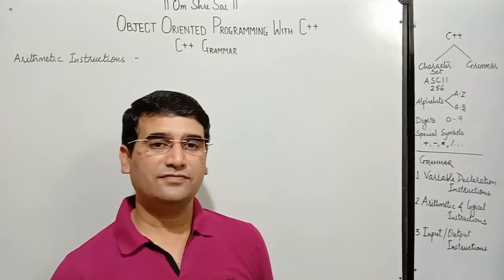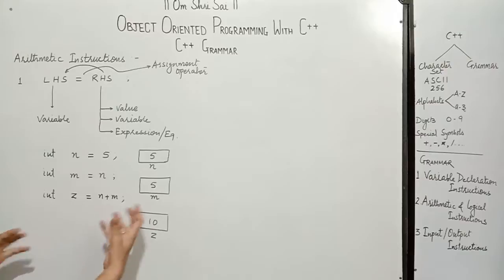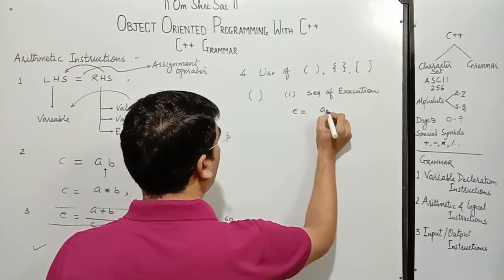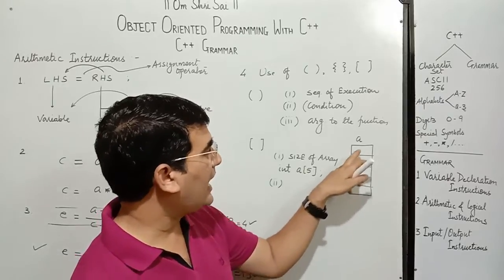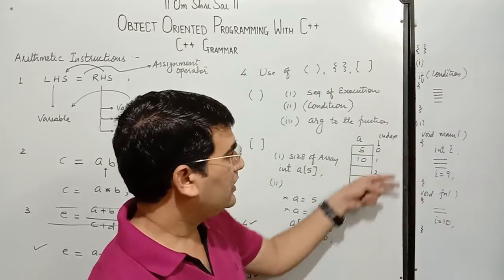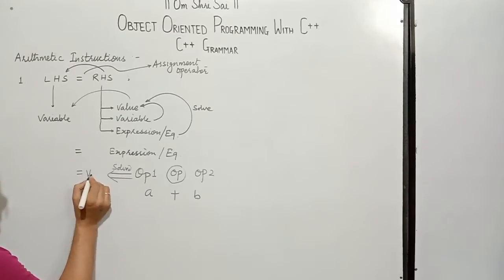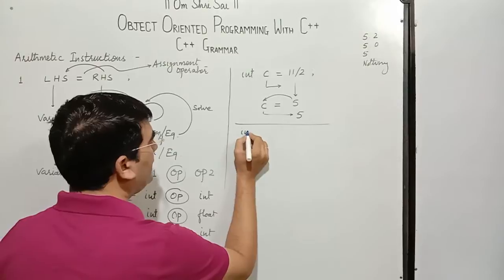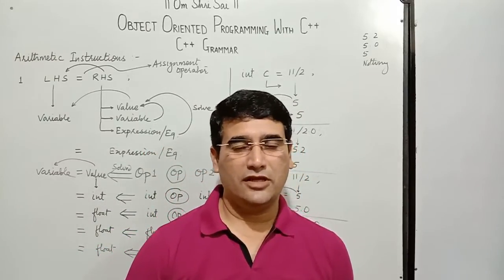Arithmetic Instructions - C++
Get all basics of ArithmeticInstructions as a part of Grammar of OOP language. Learn how programming instructions differs from mathematical instructions.